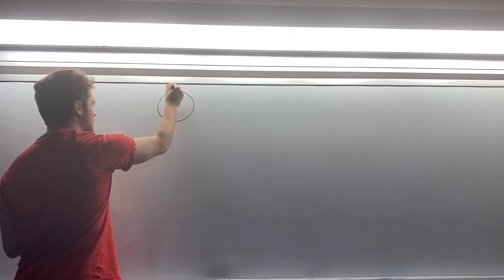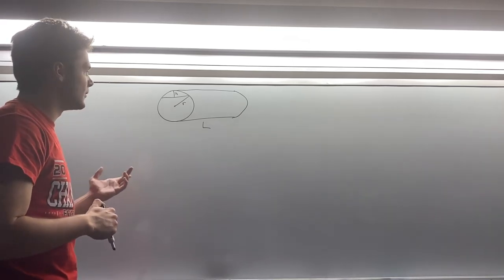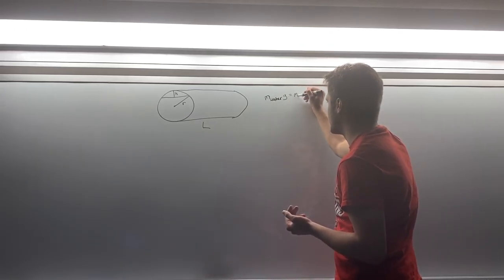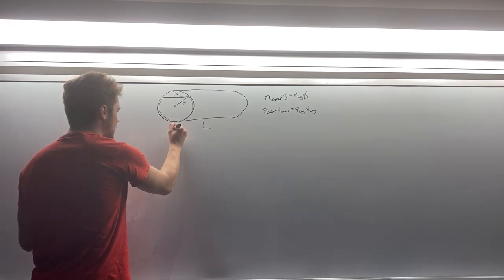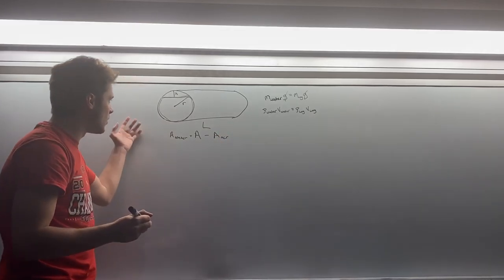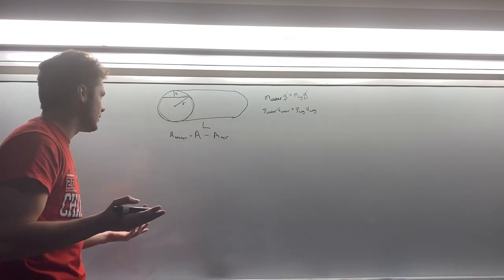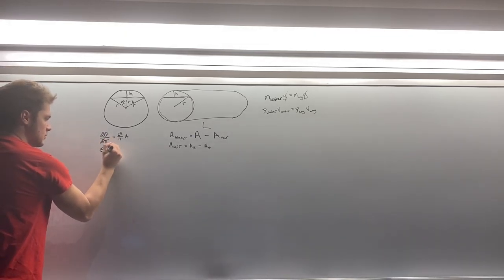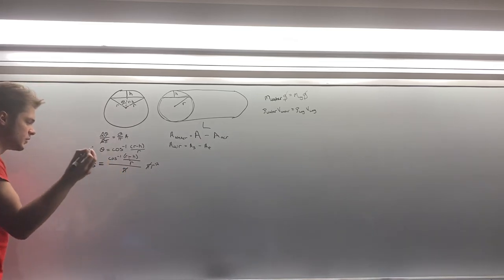The Log Density Problem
Finding the density of a log floating in water.